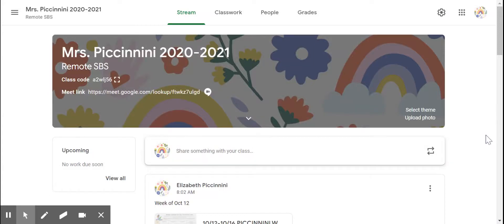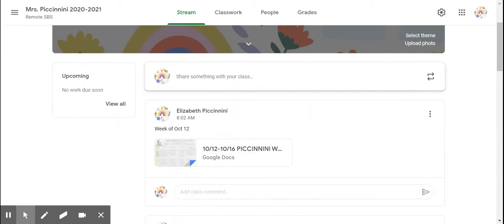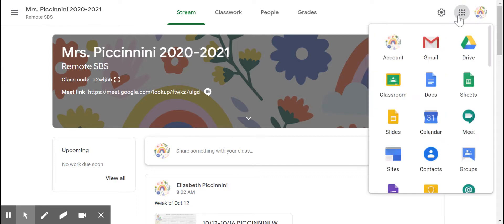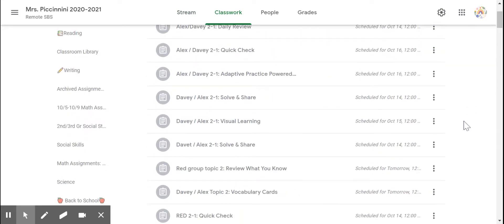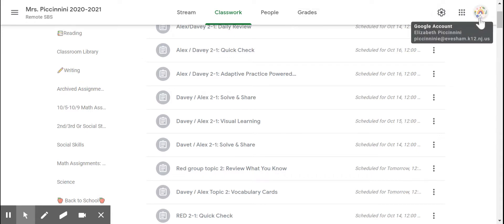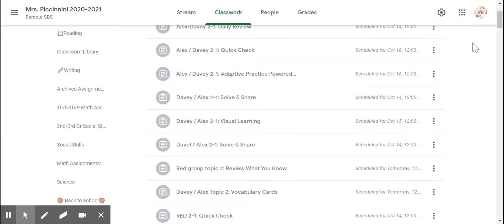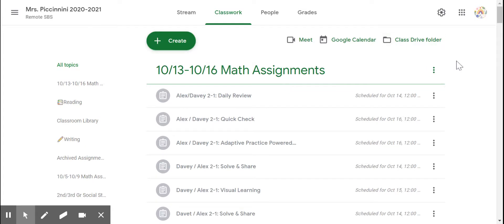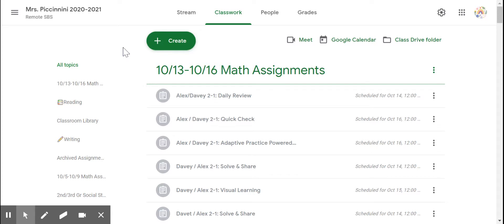Google Classroom tour